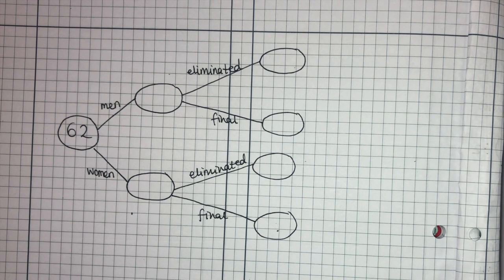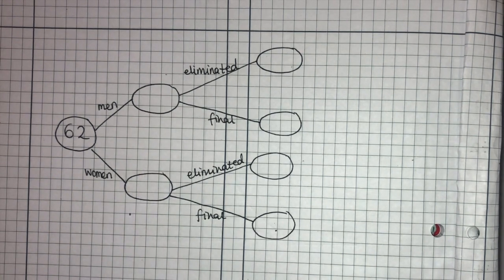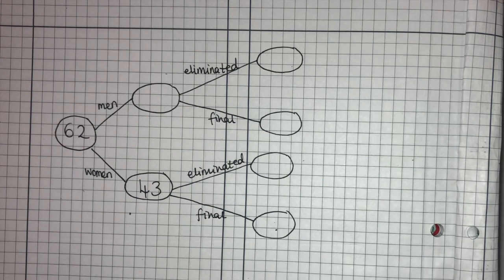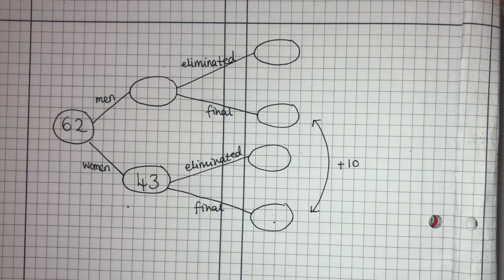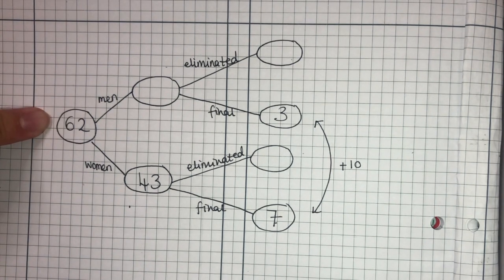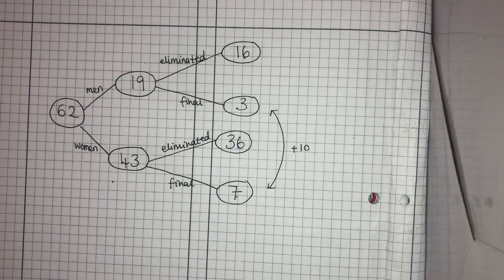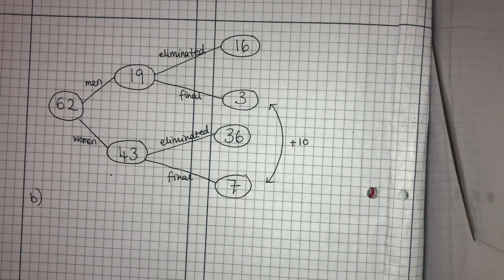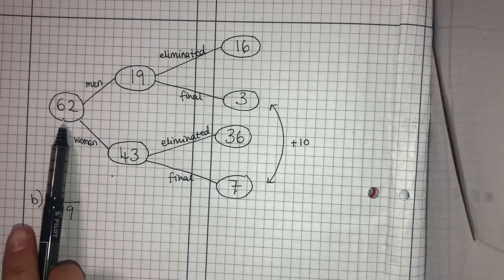Frequency trees worked example